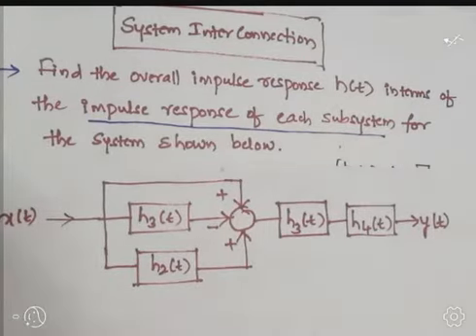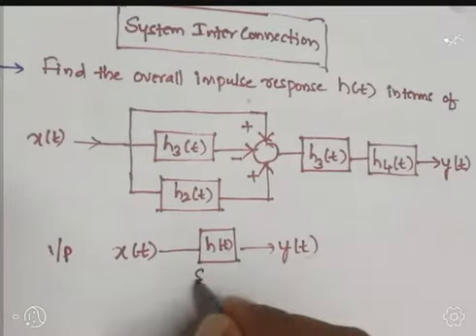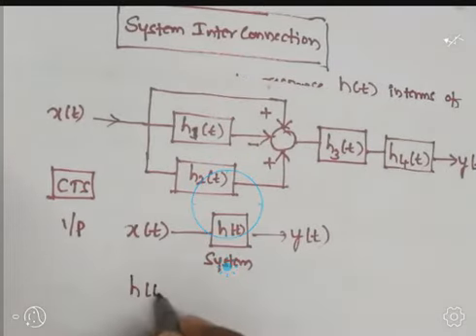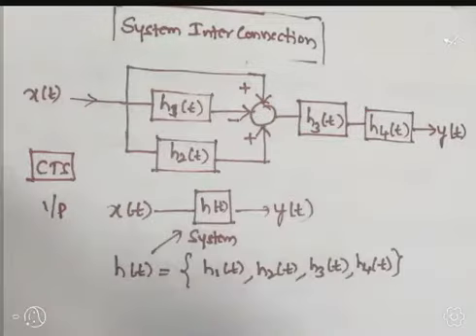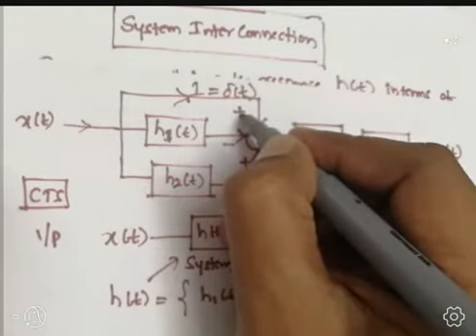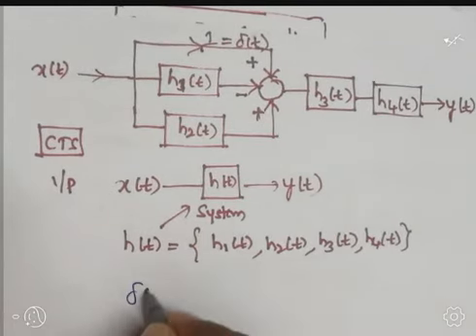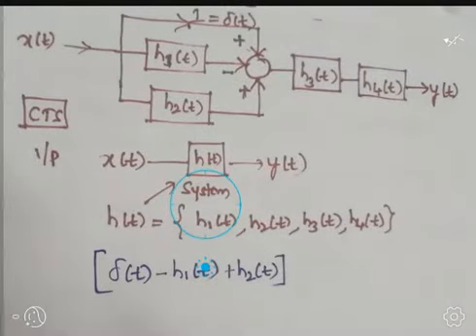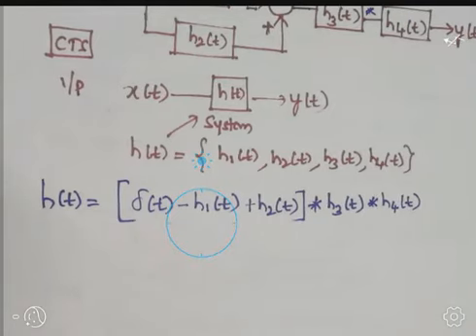# 2 : System Interconnection : Problem - 2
Module - 3
Signals and Sytems